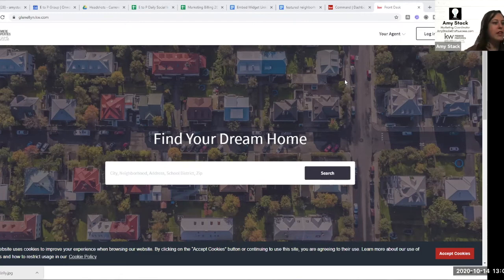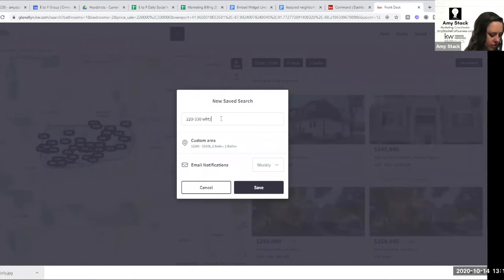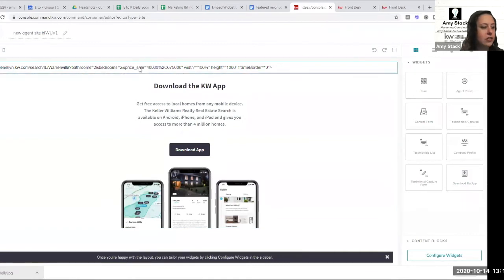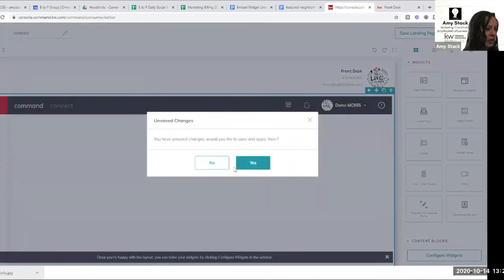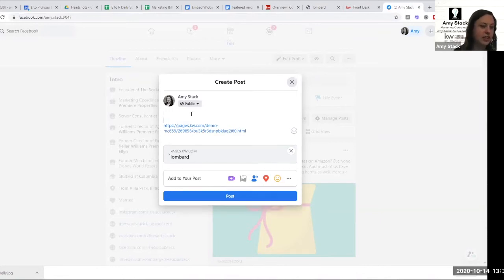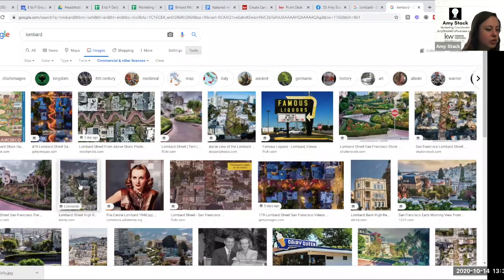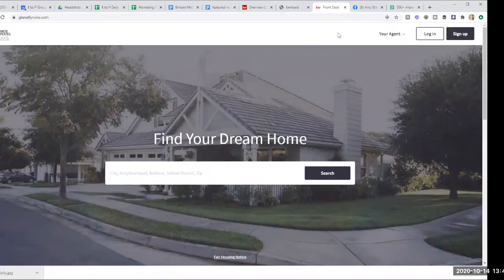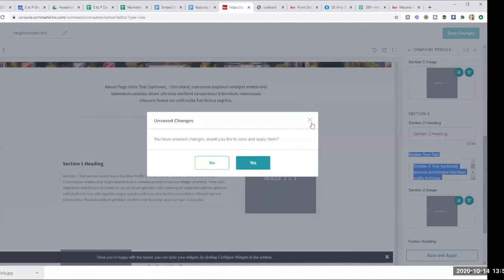How to Get Real Estate Leads Online - Leverage Neighborhood Search Filters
Master Your Marketing: Featured Neighborhoods

Master your Marketing is a bi-weekly class that goes in depth to teach systems around, and tutorials on, the topic of the week. In this class we discussed how to use the search & filter functions of your KW Command website to get leads & feature neighborhoods.

We Discussed How To:

Use search filters
Use the draw feature
Save your search parameters for easy sharing
Save searches in a consumer account
Leverage your searches for client reference
Use your saved searches to get leads on Facebook
Use your saved searches to create a filtered search landing page
Embed a saved search filter in your KW Command Website

For more information on adding pages to your KW Command Website watch